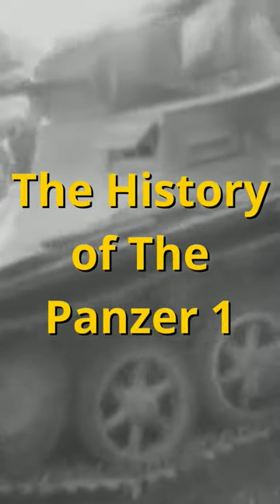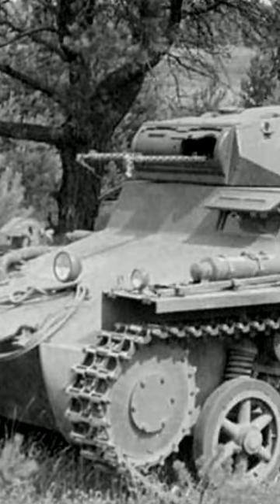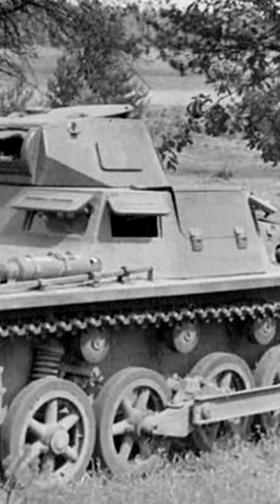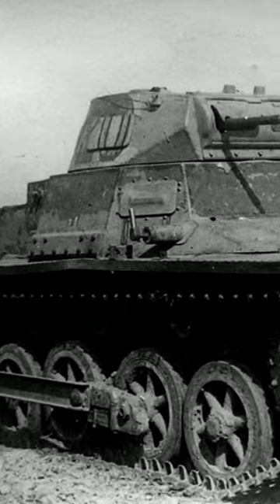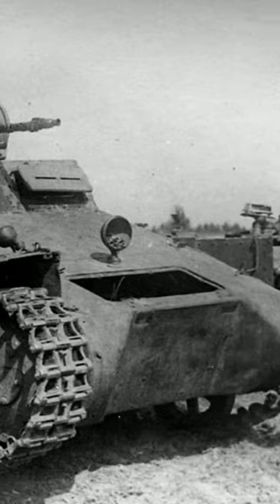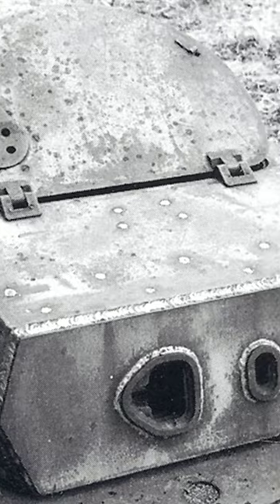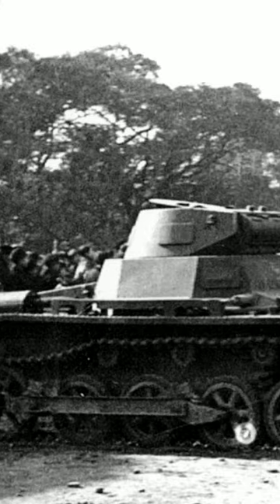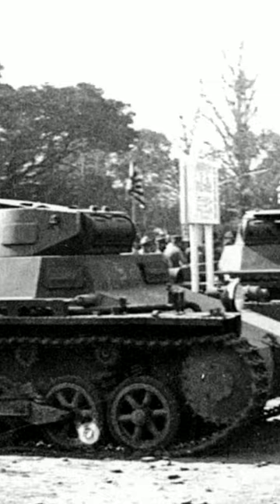The History of The Panzer 1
This is a brief history of the Panzer 1.

The Panzerjager 1 and Sturmpanzer 1 pictures and some of the Panzer 1 pictures are